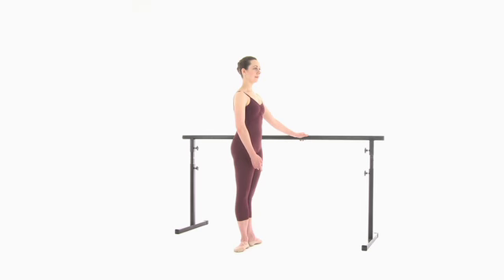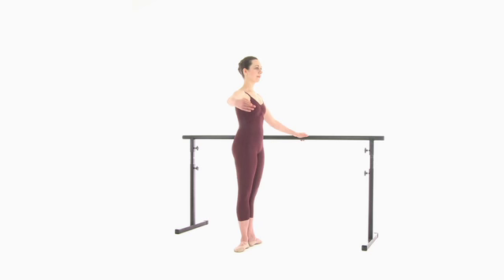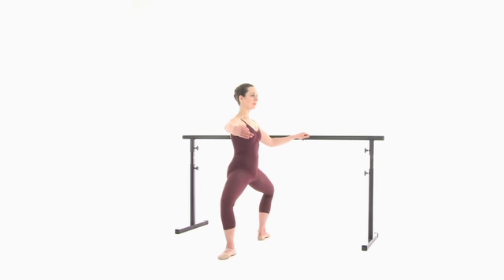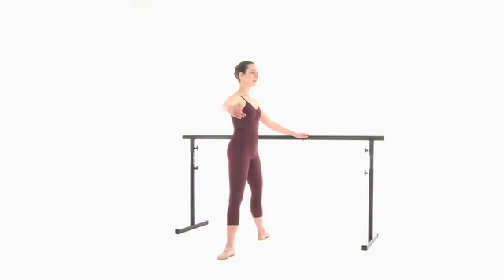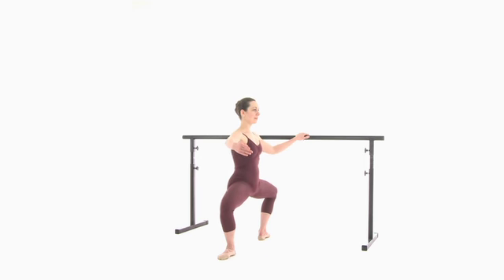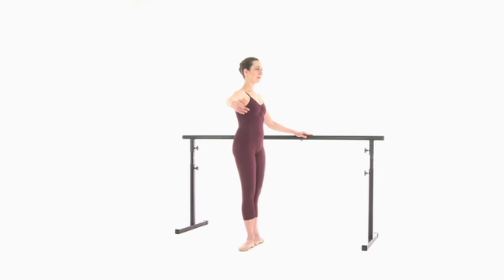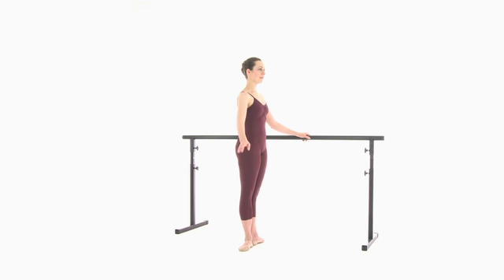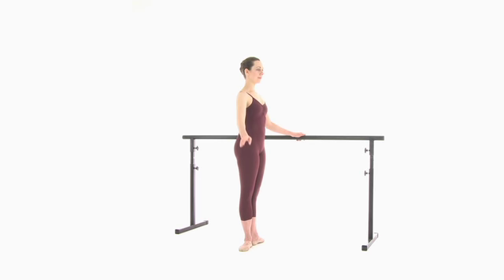Best Ballet Class DVD for beginner ballet students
Our Ballet Class DVDs guide you through ballet barre routines and teach you how to do each movement with fabulous clear instructions. For more information and to buy and download go